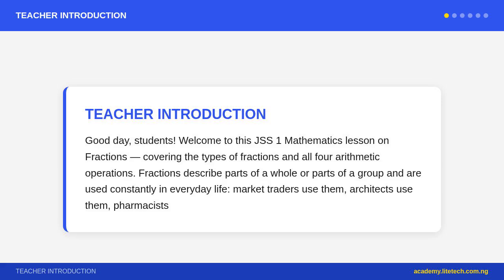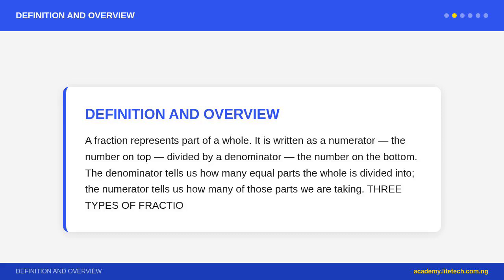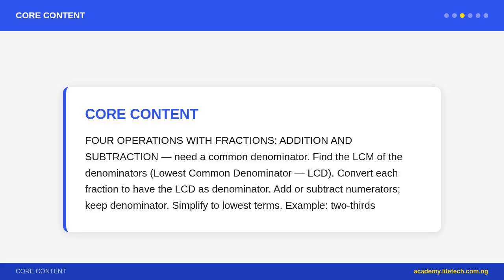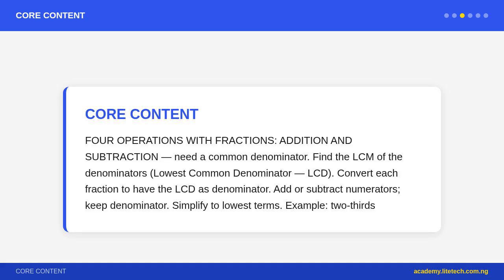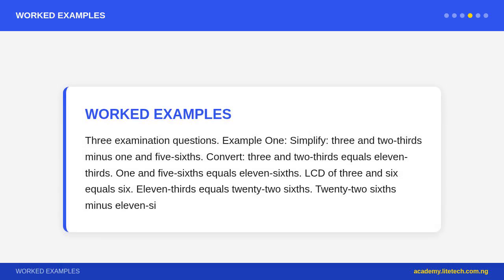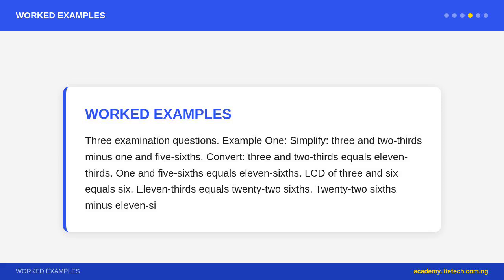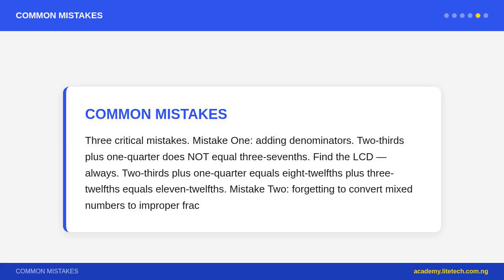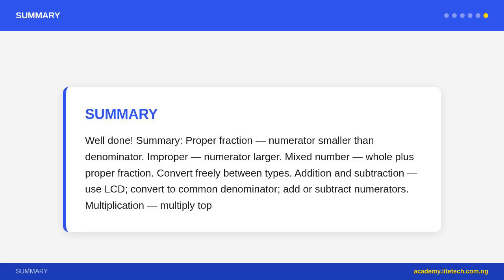JSS 1 Mathematics - Fractions: Types and Operations | Nigerian Curriculum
📚 JSS 1 Mathematics — Fractions: Types and Operations

This lesson covers "Fractions: Types and Operations" from the NERDC-approved Mathematics curriculum for JSS 1 Nigerian secondary school students.